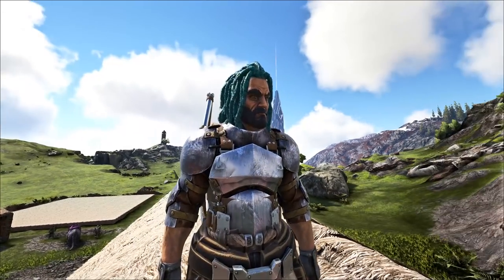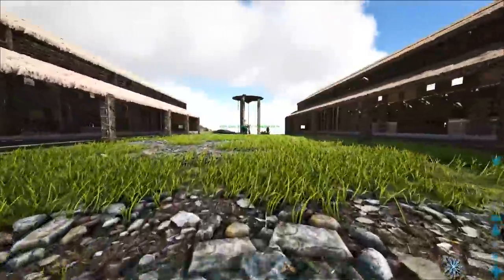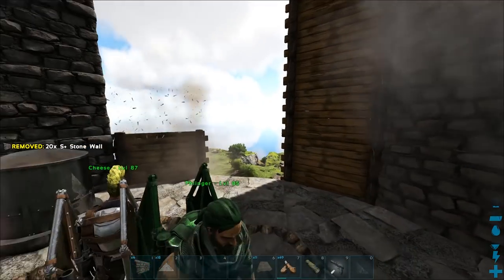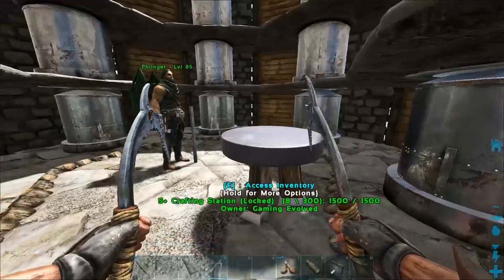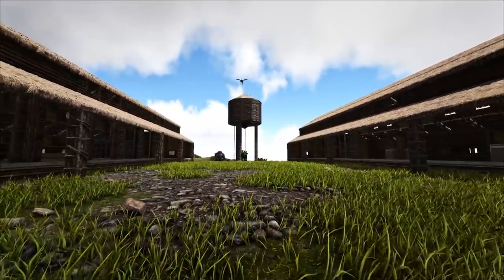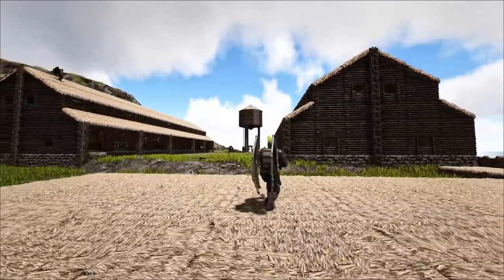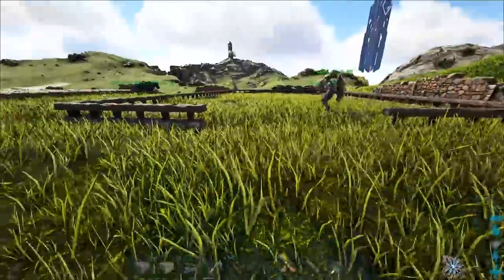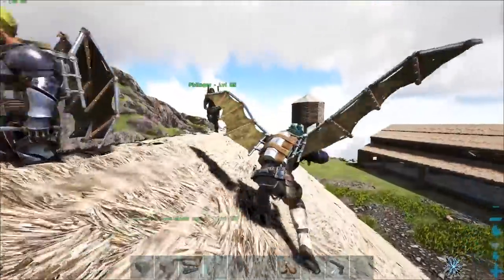BUILDING THE WATER TOWER AND THE LARGEST CROP FIELD EVER! - Ark: RAGNAROK [DLC Gameplay S3E38]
BUILDING THE WATER TOWER AND THE LARGEST CROP FIELD EVER! - Ark: RAGNAROK [DLC Gameplay S3E38] W/ SYNTAC